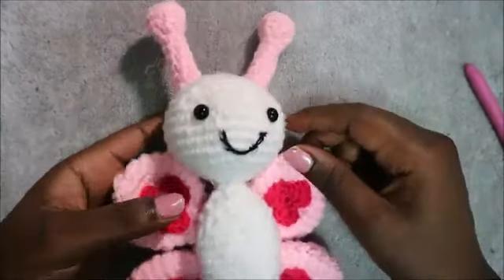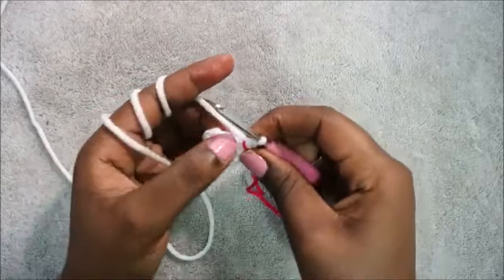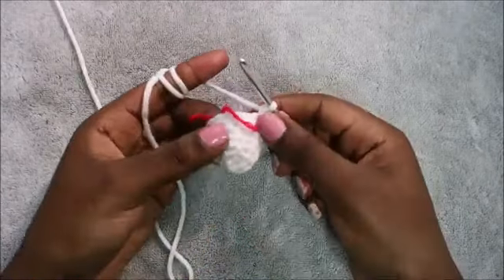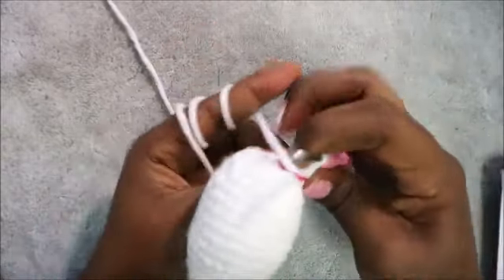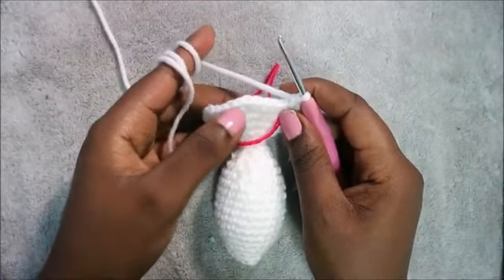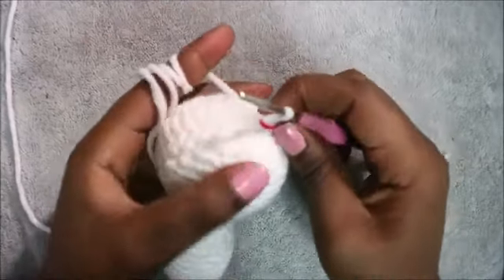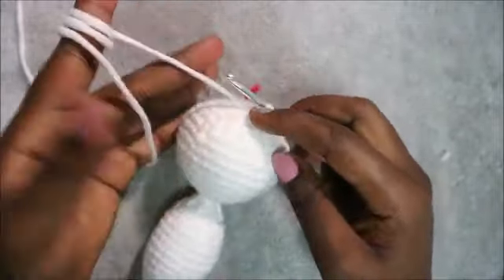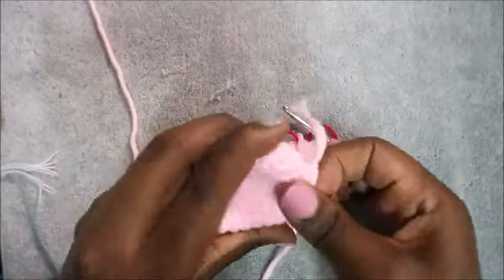Patron mariposa amigurumi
Un patron de Harriet’s Crochet